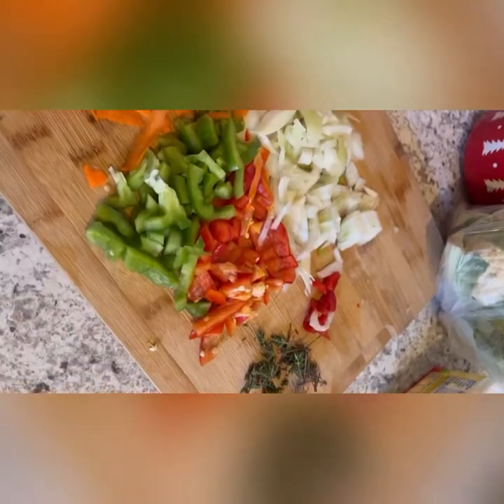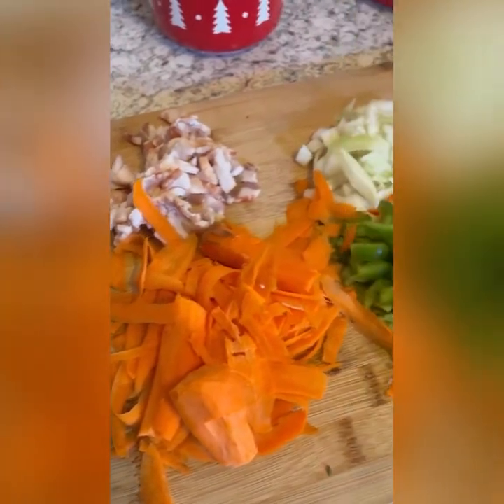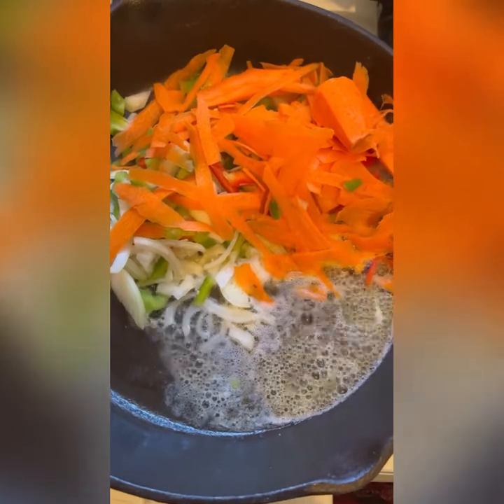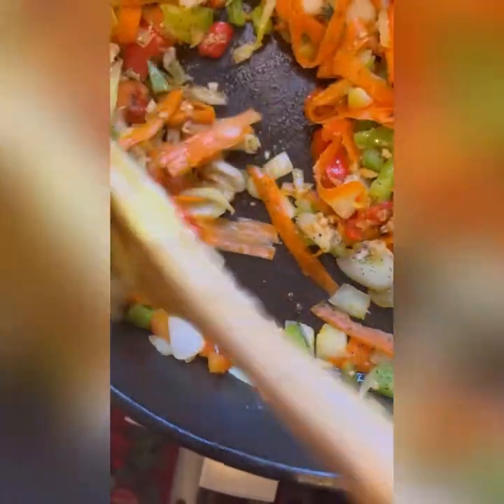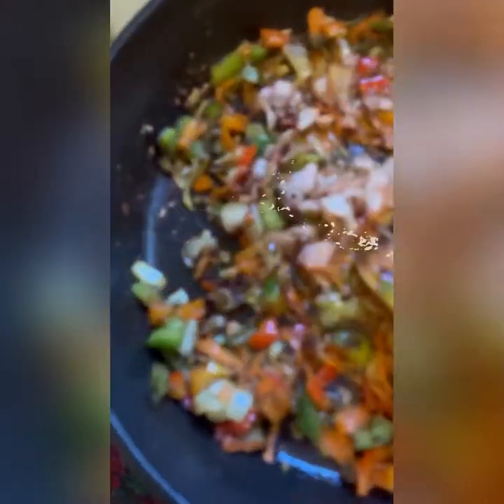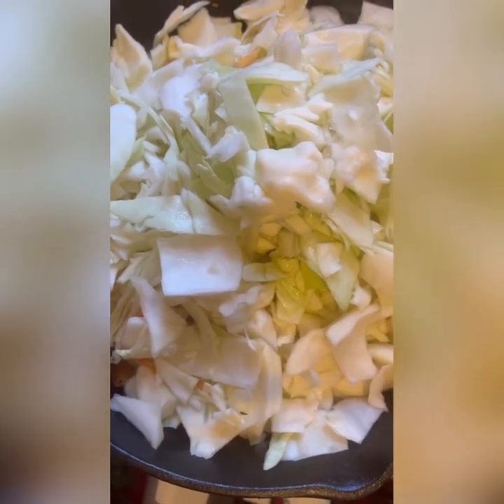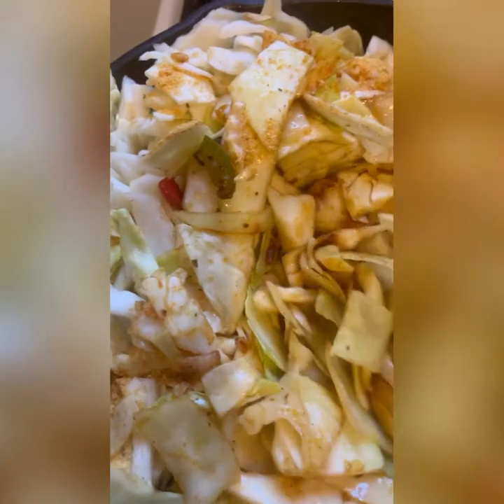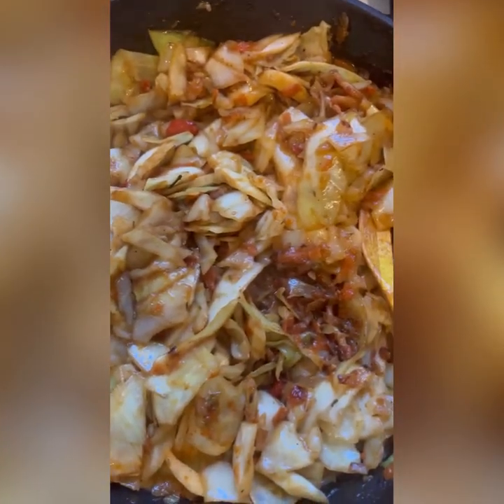VLOGMAS I got a secret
Thank you for your support I appreciate you!

$twala12

twalacole1

msthinz1